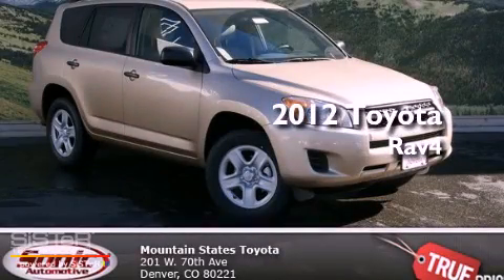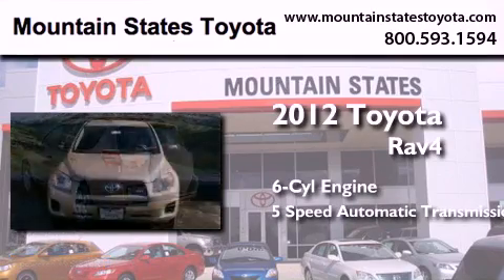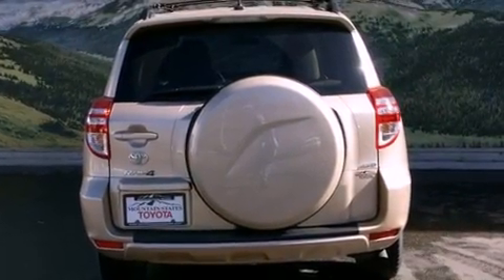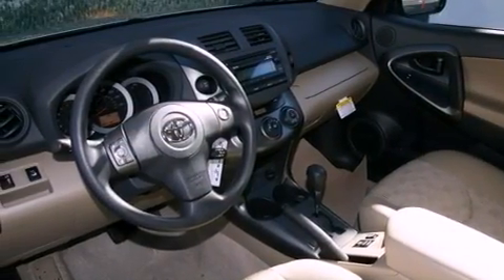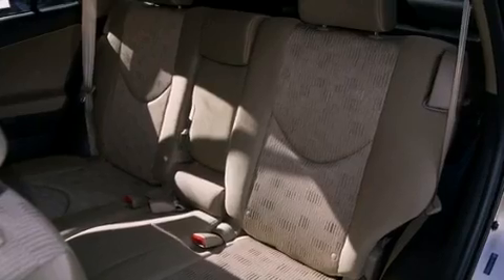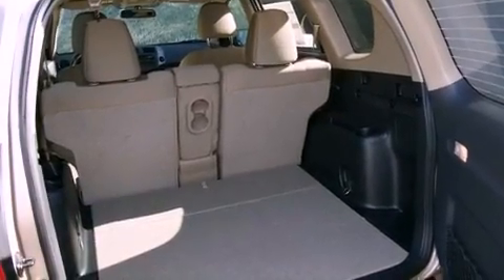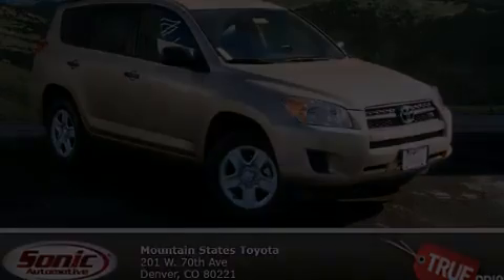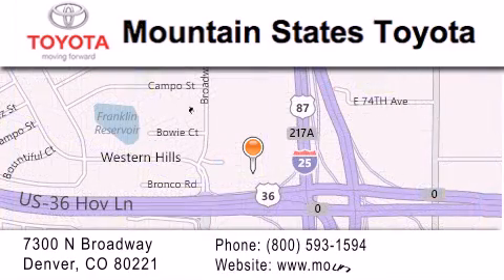2012 Toyota Rav4 Denver CO 80221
Year : 2012
 Make : Toyota
 Model : Rav4
 Engine : 3.5L V-6 cyl
 Trans . : 5-Speed Automatic
 Exterior : Sandy Beach
 Miles : 5

 201 W. 70th Ave.
 Denver , CO 80221
 2012 Toyota Rav4 Denver CO